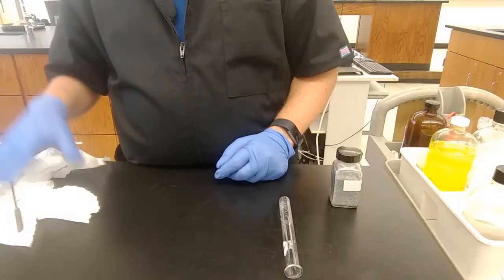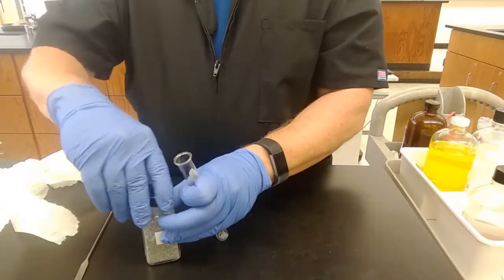CH127 - Experiment 6 (old 7) - Chemical Reactions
Queensborough Community College - Chemistry Department - CH127 - Introductory General Chemistry Laboratory - Experiment 6 - Chemical Reactions
This laboratory experiment follows the procedure for the sixth (formerly 7th) experiment in Introductory General Chemistry Experiments by Kolack, Svoronos, and Irigoyen, published by Kendall-Hunt, covering the qualitative determination of whether a chemical reaction has taken place. The video has been updated to reflect the latest changes to the lab manual.